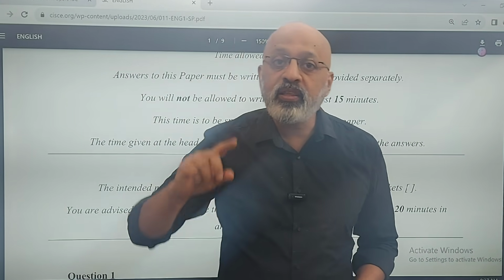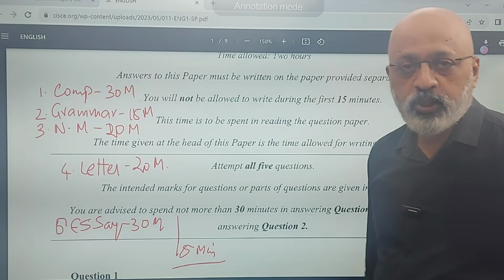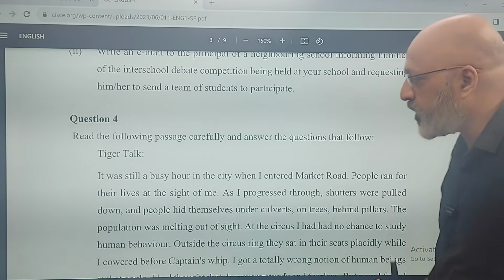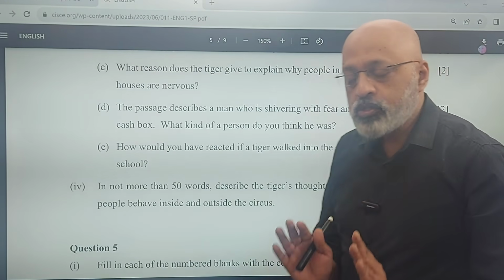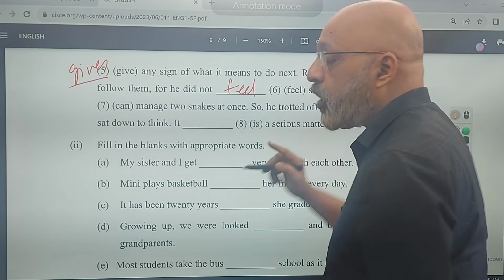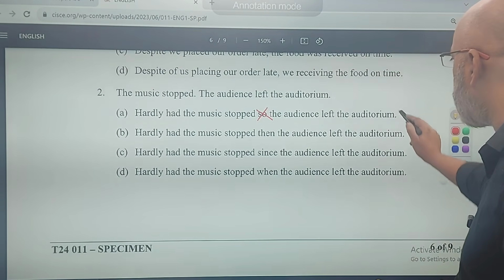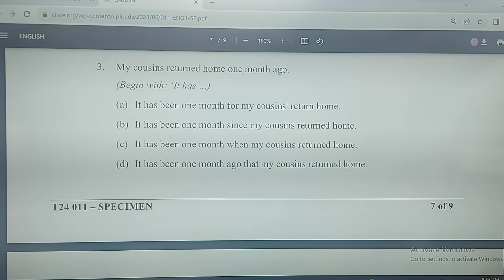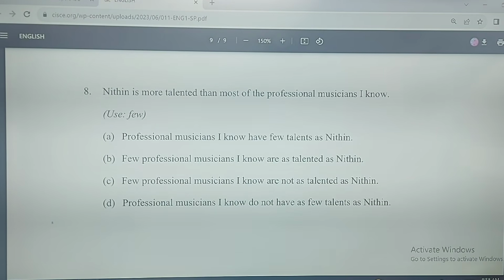SWS Strategy for ICSE Class 10 English Language Paper | 2024 Specimen Paper Solved | T S Sudhir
Be part of the Ashwin 24 (for Class 10) and Virat 24 (for Class 9) for our flagship English Language courses.